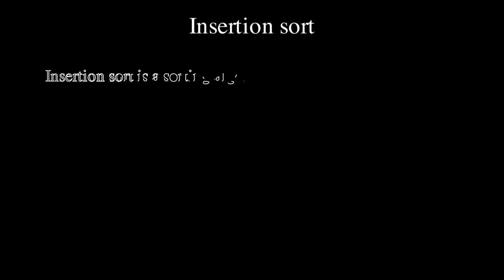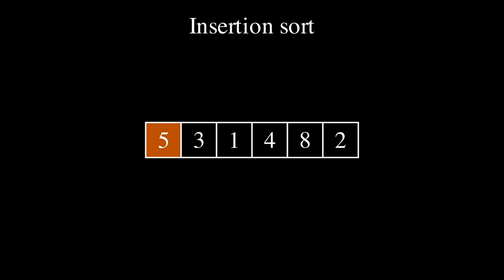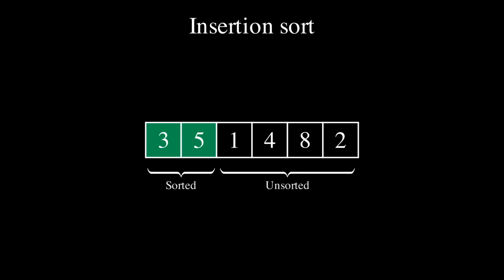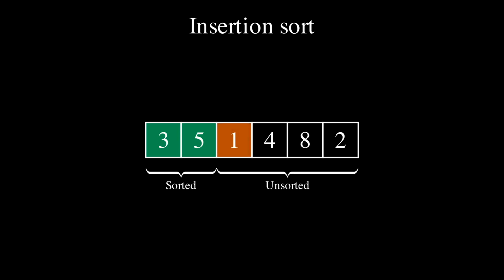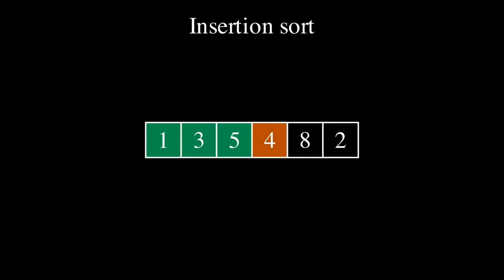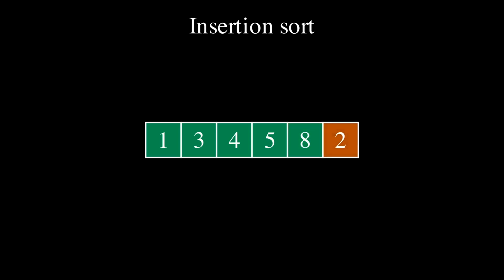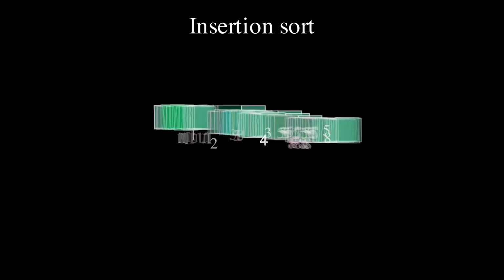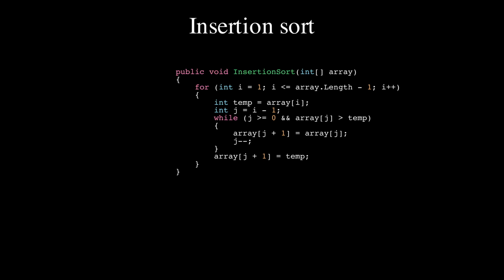Insertion Sort in Python/Java/C# - CodeStandard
Insertion Sort  in Python/Java/C# [Visual Explanation]

⏲️ TIME STAMPS ⏲️

0:00 : Intro
0:05 : Insertion Sort definition
0:22 : Insertion Sort visualization
01:53 : Insertion Sort code